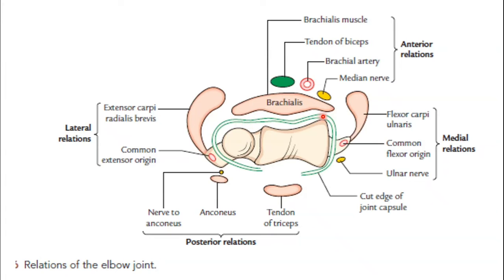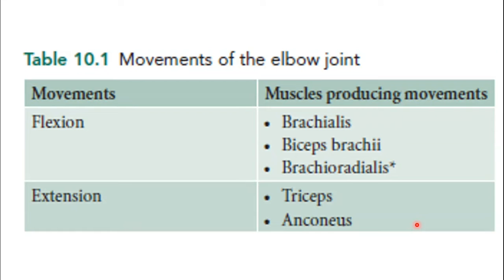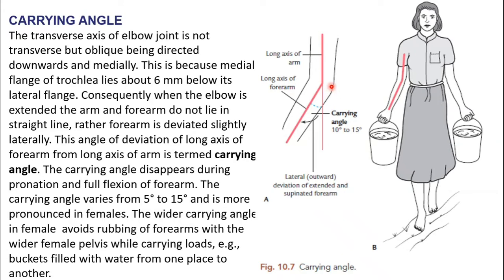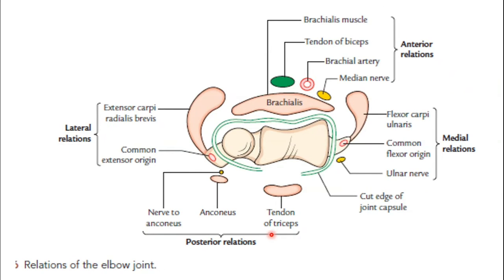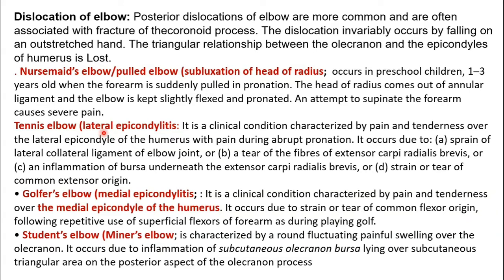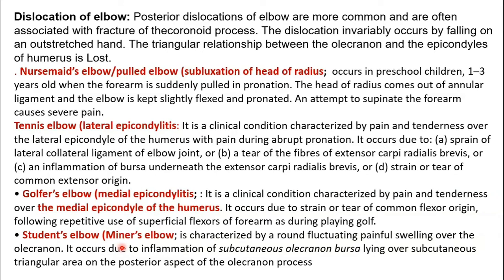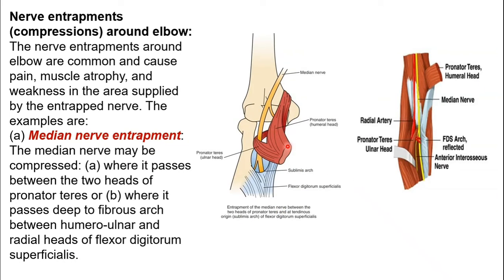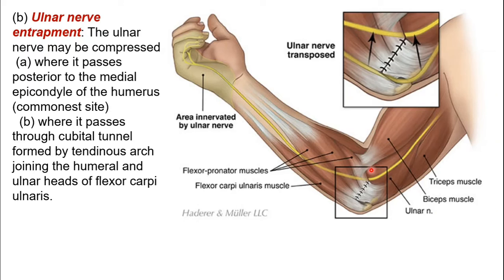elbow joint bones muscles & movements human anatomy -lecture completed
The elbow joint is a synovial joint found in the upper limb between the arm and the forearm. It is the point of articulation of three bones: the humerus of the arm and the radius and the ulna of the forearm. The elbow joint is classified structurally as a synovial joint.

Ligaments: Ulnar collateral ligament, radial collateral ligament, annular ligament, qu...

Movements: Flexion - Biceps brachii, Brachialis, Brachioradialis muscles; Mnemonic: ...

Blood supply: Proximal to elbow joint - Ulnar collateral artery, radial collateral artery,